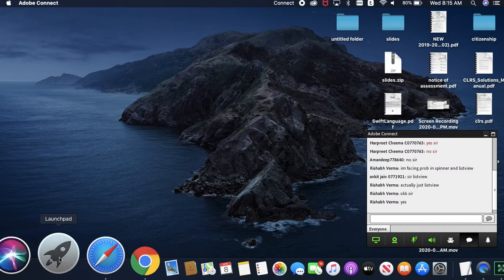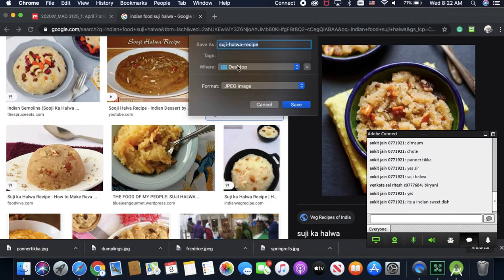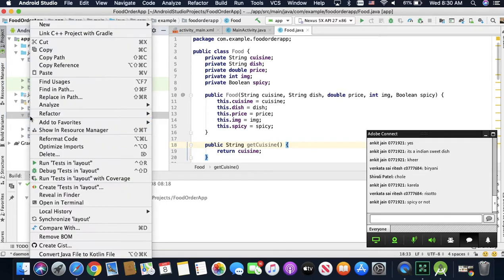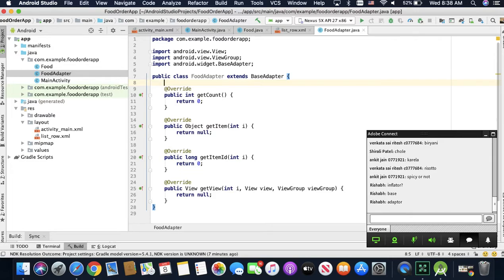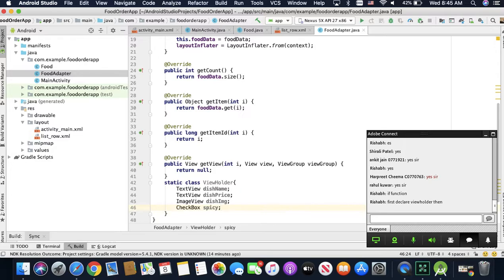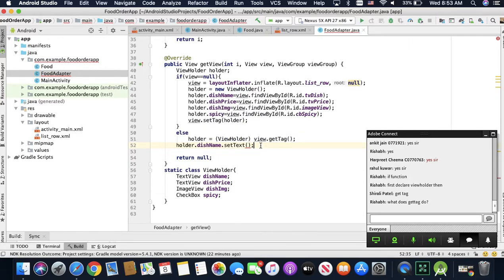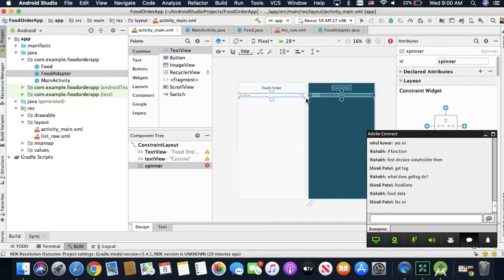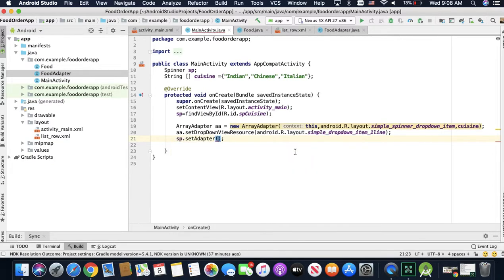April 8 Android 1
Our virtual class on April 8 before the break - Android